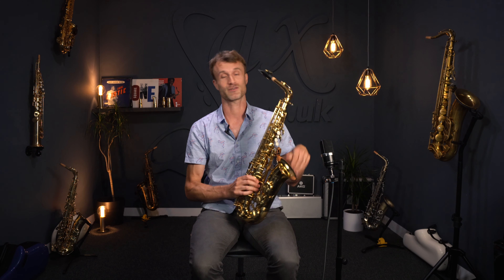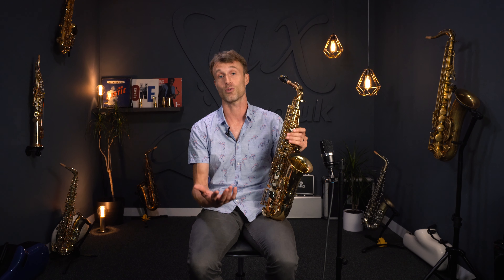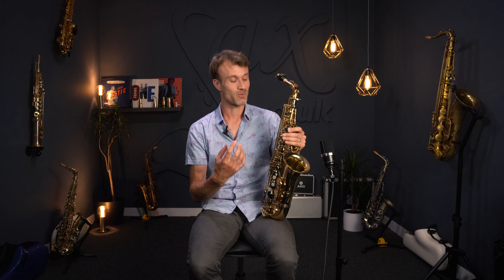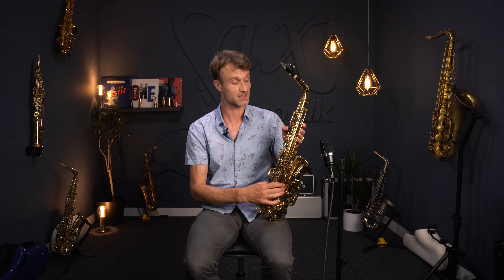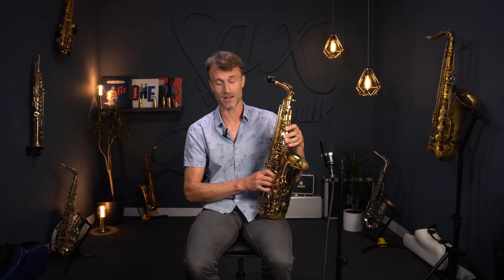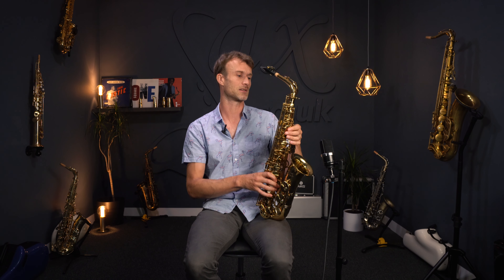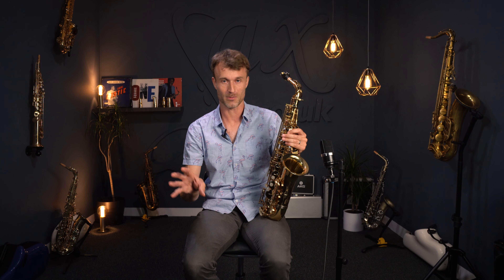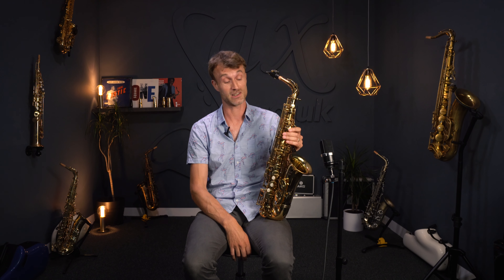P.Mauriat Tone at an Affordable Price! PMSA-185 Alto Saxophone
P Mauriat have come up trumps with this quality intermediate sax. It has been designed as a more affordable option for those players who are looking to step up to the next level beyond their student horns. Even at this price point P Mauriat have managed to deliver their trademark beauty of tone!